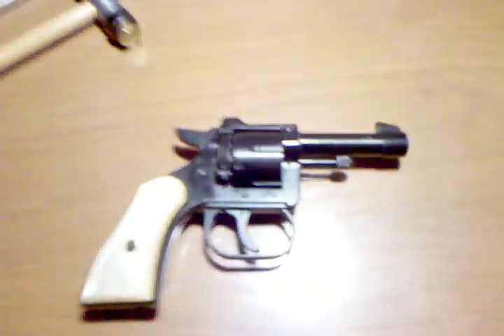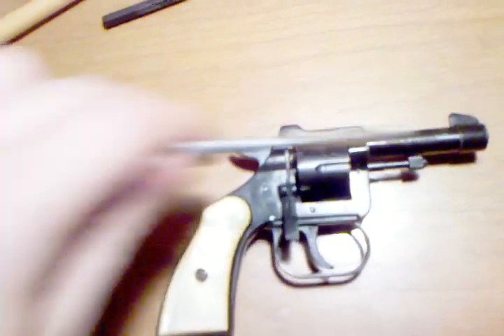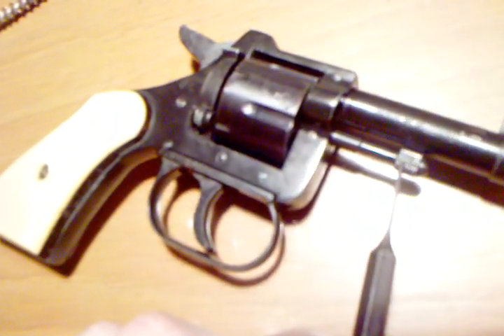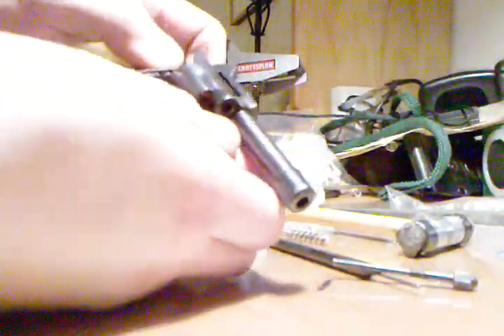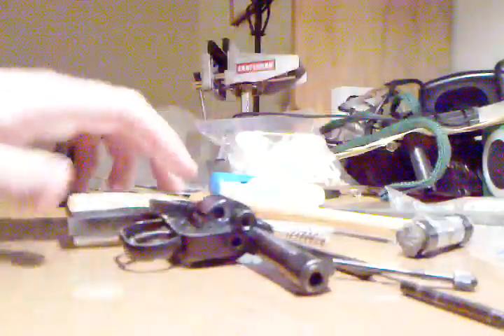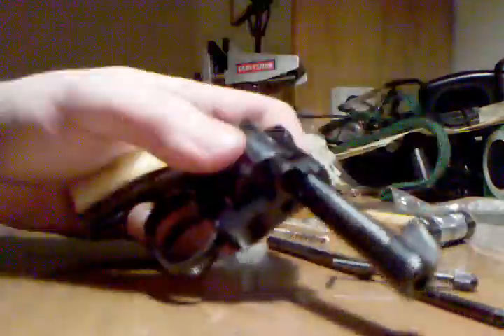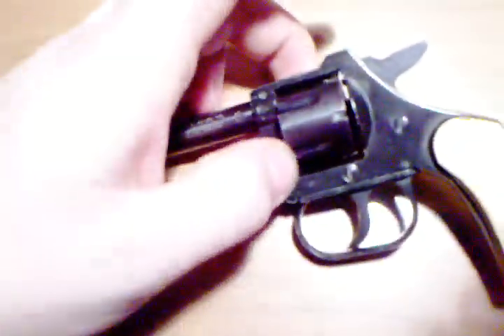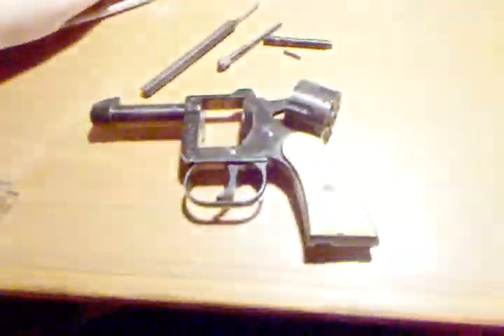RG-10 Cylinder Removal Rosco Vestpocket & RG Rohm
Removing the cylinder from my Rosco Vestpocket. These guns were made by RG Rohm in Germany and were sold under several names.